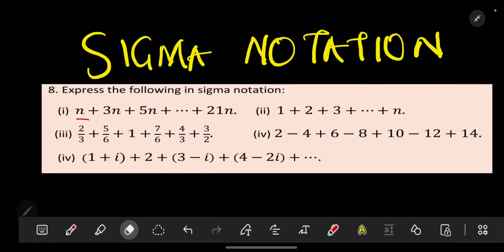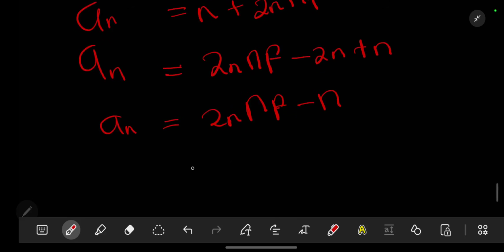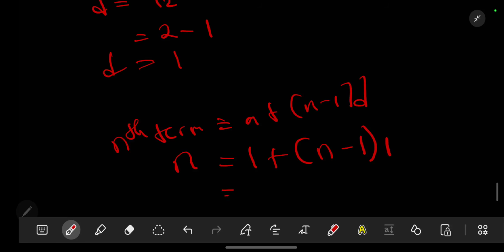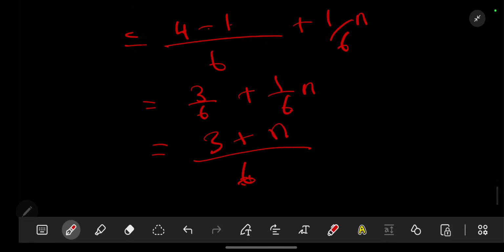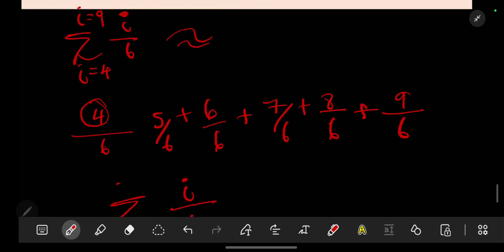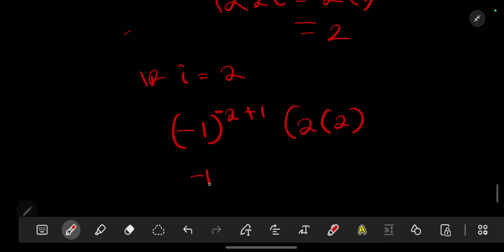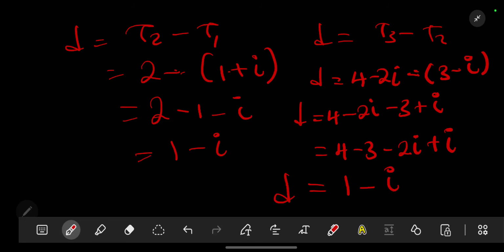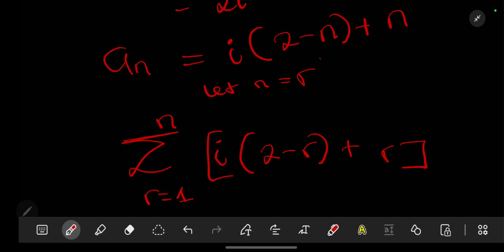Sigma Notation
📘 SIGMA NOTATION | Mathematics Tutorial

In this video, we introduce Sigma Notation (Σ), a powerful mathematical tool used to represent the sum of sequences in a compact form. Learn how to interpret, expand, and evaluate expressions written in sigma notation with clear step-by-step examples.

🔹 What is Sigma Notation?
🔹 Meaning of the Summation Symbol (Σ)
🔹 Expanding Sigma Expressions
🔹 Evaluating Finite Sums
🔹 Finding Patterns in Sequences
🔹 General Sigma Formulas

📖 Key Concepts:

- Sigma Notation (Σ)
- Sequences and Series
- Summation of Terms
- Arithmetic Series
- Geometric Series
- nth Term and Indexing
- Mathematical Representation of Sums

This lesson is ideal for secondary school, high school, A-Level, college, and university students studying algebra and sequences.